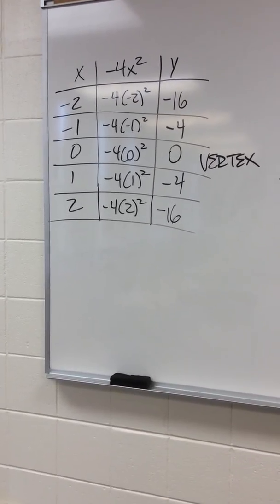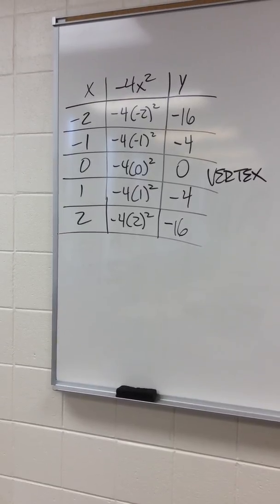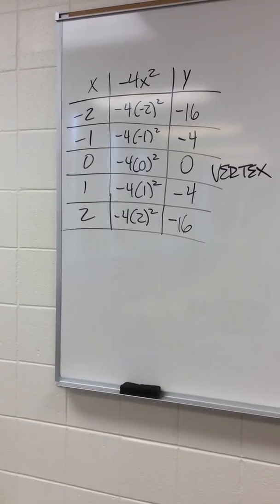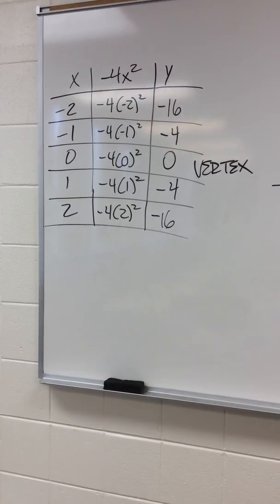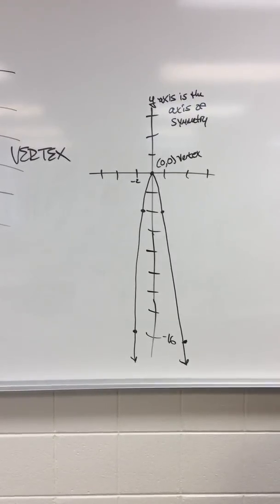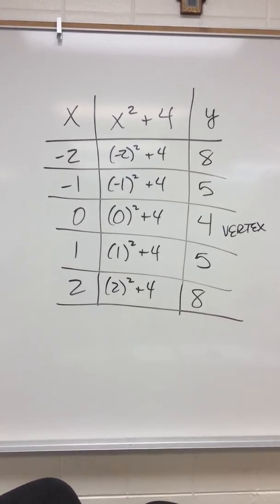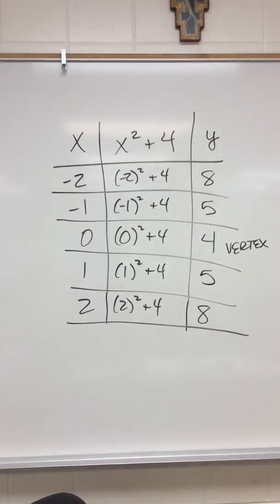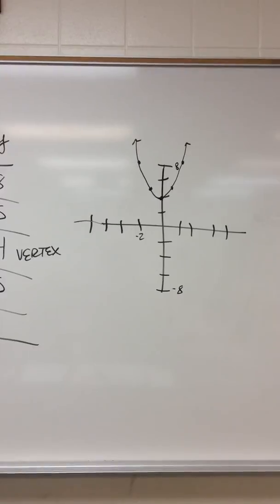Example 9 1